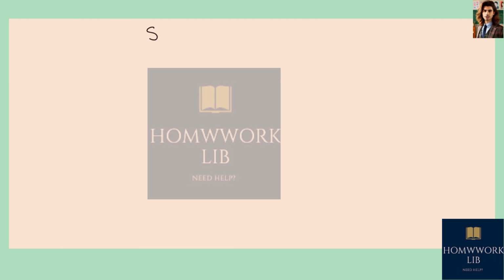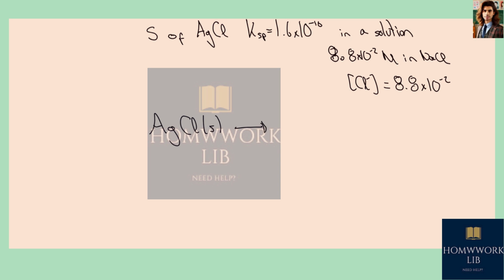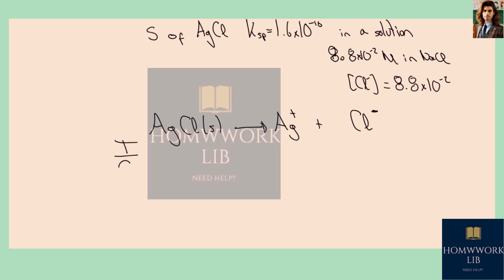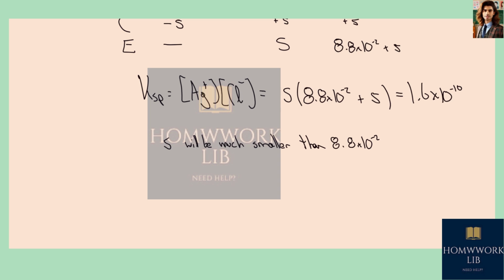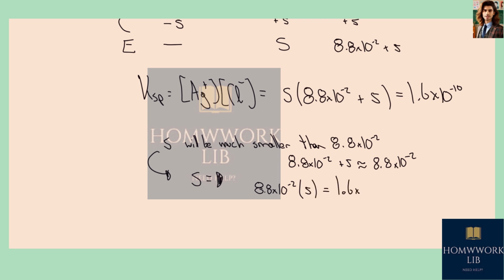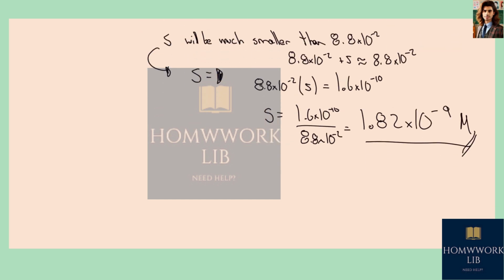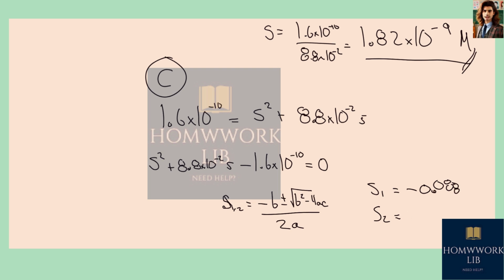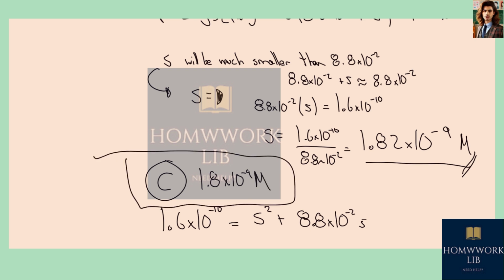[Chemistry] What is the solubility of AgCl (Ksp = 1.6 x 10-10 in 8.8 x 10-2 M NaCI? A) 6.2 × 10^-6 M